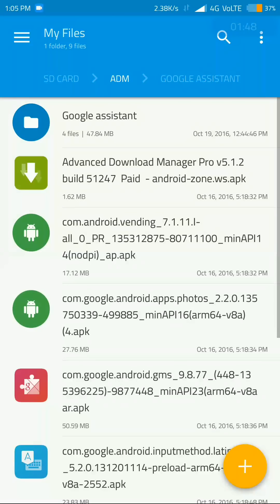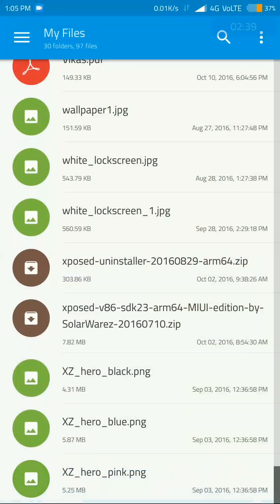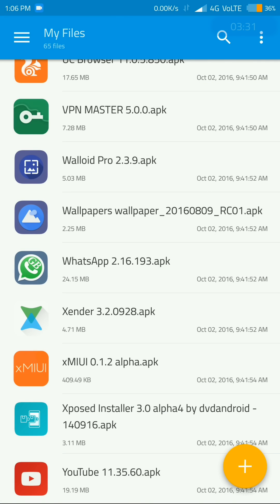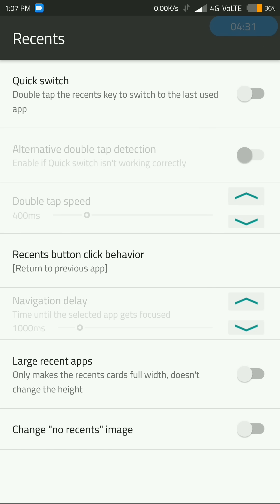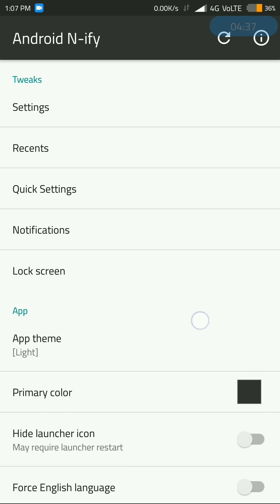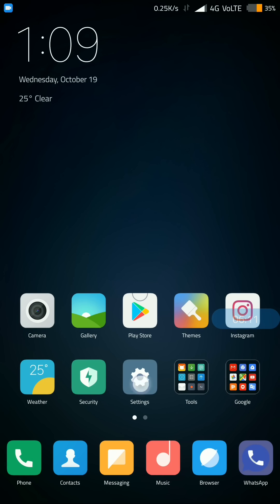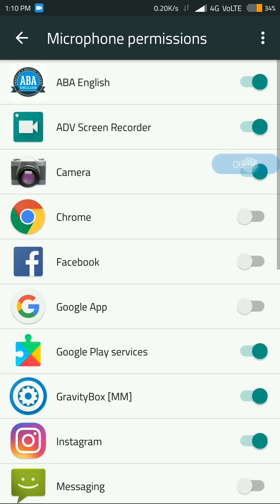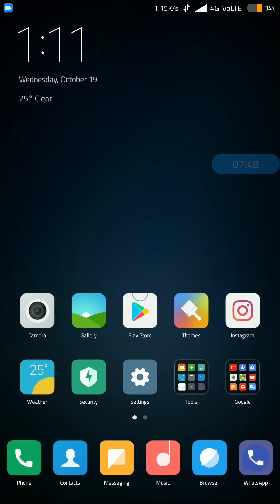How to install Google assistant on Redmi note 3 MIUI 8 (100℅ working new guide with proof)..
if N-ify not enabling Assistant try out the new Assistant enabler module download